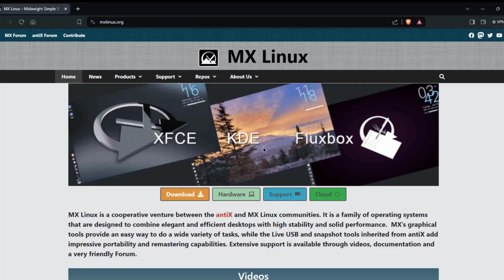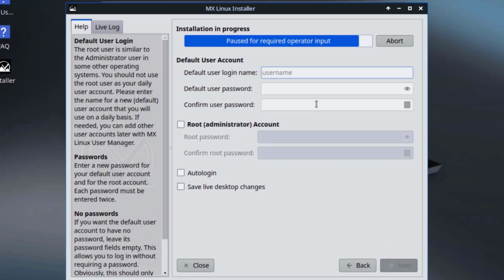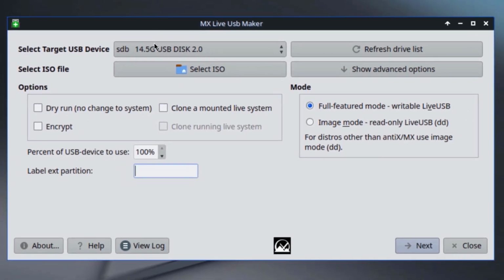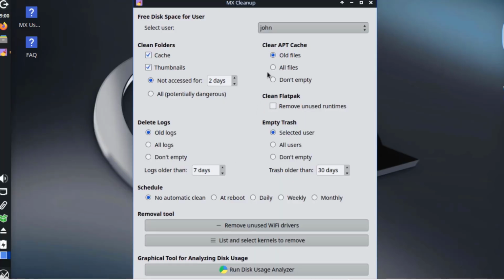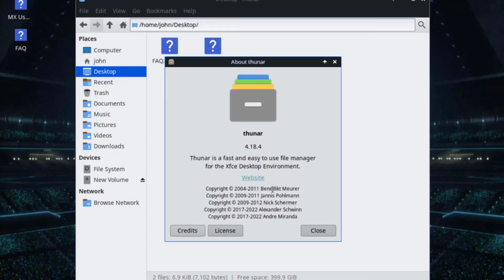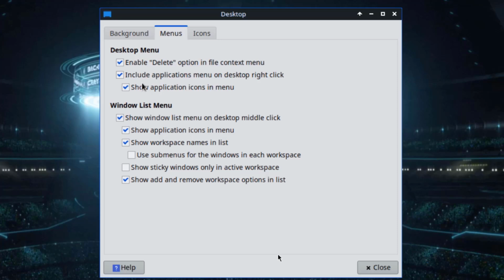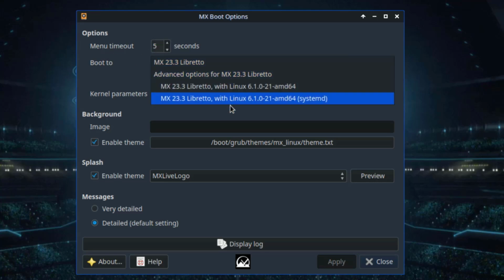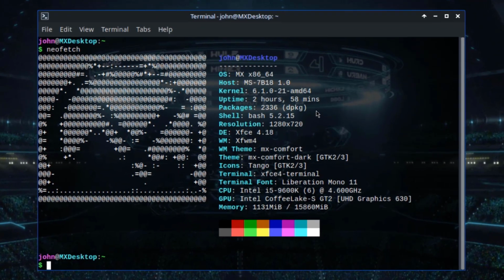MX-LINUX 23.3 “Libretto”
MX Linux 23.3 XFCE is a highly efficient and user-friendly Linux distribution that is part of the MX Linux family, renowned for its stability, performance, and ease of use. Built on the Debian 12.5 “Bullseye" base, this version integrates the lightweight and versatile XFCE 4.18 desktop environment, making it an excellent choice for both new and experienced Linux users.

Key features of MX Linux 23.3 XFCE include:

1. **Lightweight and Fast:** The XFCE desktop environment is known for its low resource usage, providing a fast and responsive experience even on older hardware.
2. **User-Friendly Interface:** MX Linux's customizations and intuitive design make it easy to navigate and use, catering to both beginners and advanced users.
3. **Stable and Reliable:** As a Debian-based distribution, MX Linux 23.3 XFCE offers robust stability and security, with timely updates and a strong emphasis on reliability.
4. **MX Tools:** A suite of unique utilities designed to enhance the user experience, including MX Snapshot for system backups, MX Package Installer for easy software management, and MX Tweak for system customization.
5. **Comprehensive Software Selection:** Pre-installed with a wide array of applications for daily use, including web browsers, office suites, media players, and system tools.
6. **Customizability:** Extensive options for customization allow users to tailor the desktop environment to their preferences, from appearance settings to workspace management.
7. **Community Support:** Backed by a vibrant community, users have access to extensive documentation, forums, and a supportive user base.

Overall, MX Linux 23.3 XFCE strikes a perfect balance between performance, stability, and usability, making it a compelling choice for anyone looking for a reliable and efficient operating system.